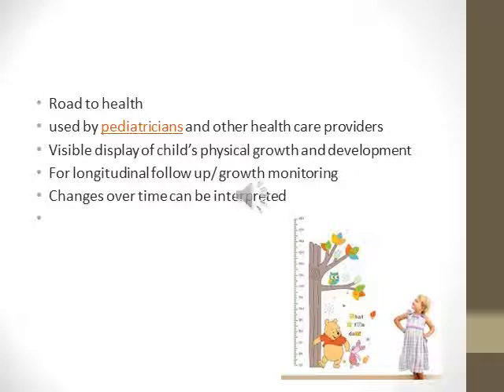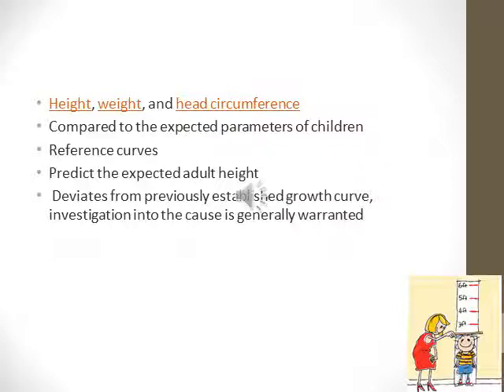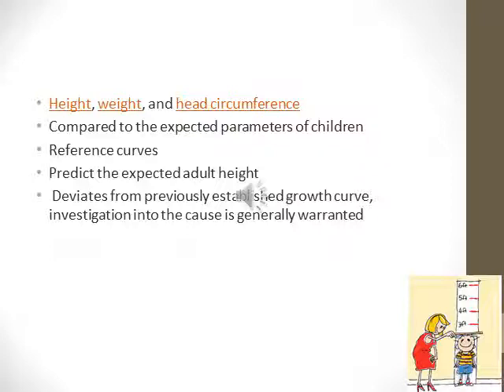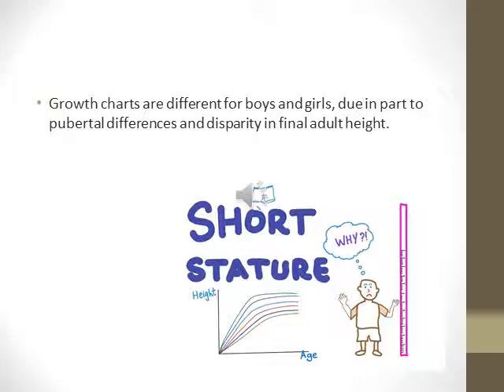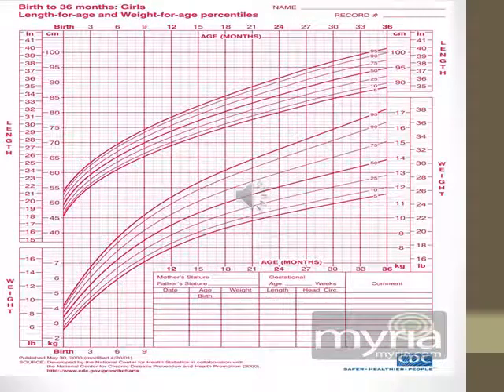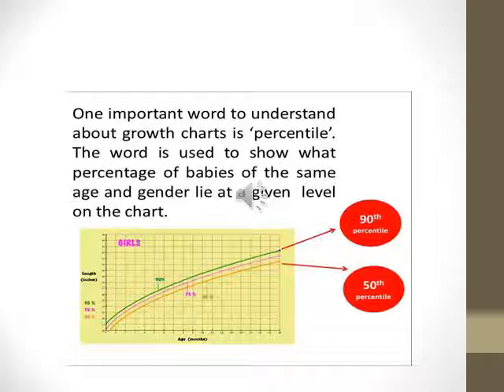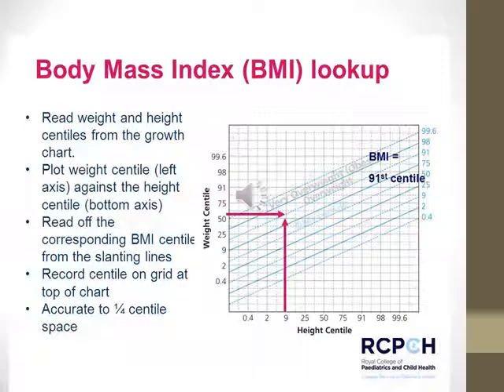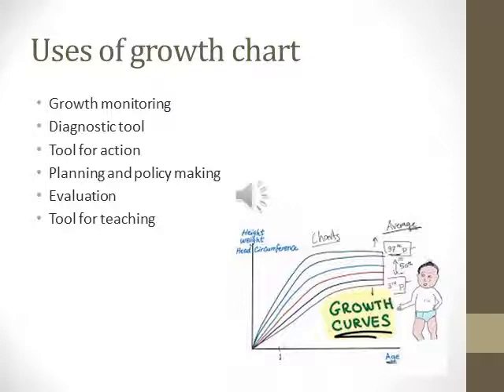Lecture of Dr. Tanzeela Adeel on the topic of Growth Chart